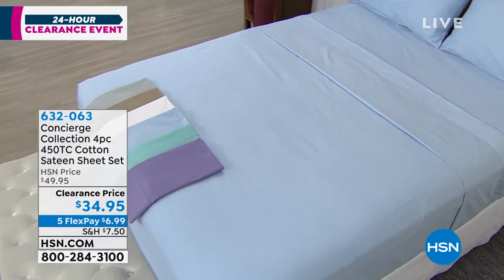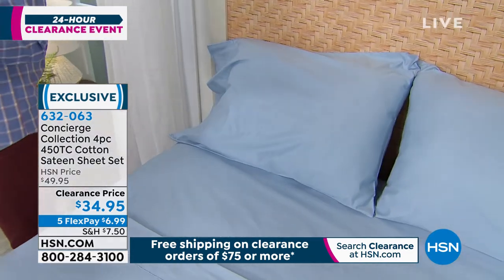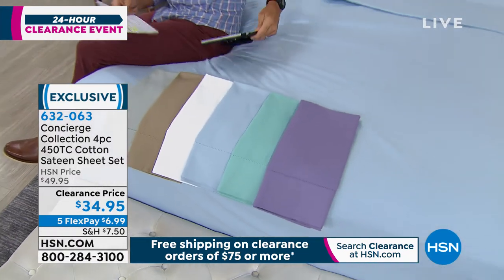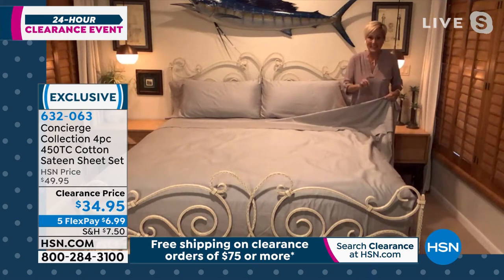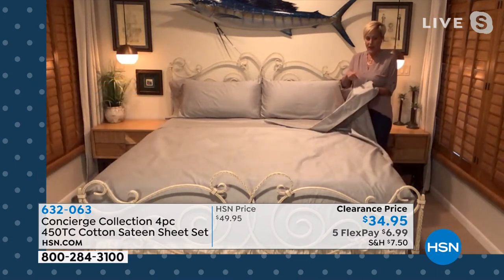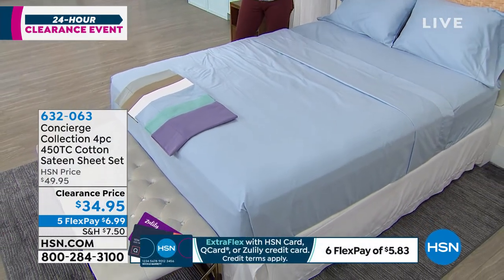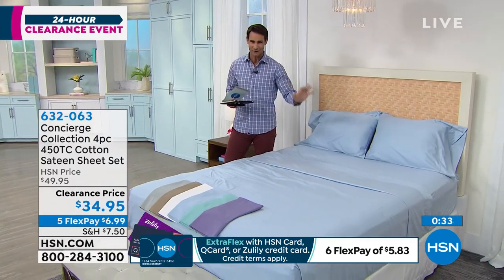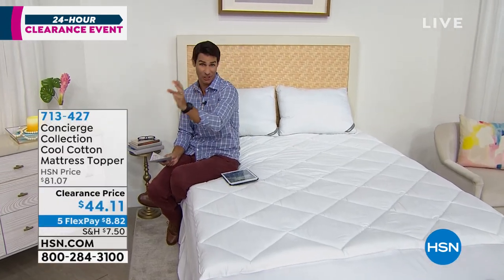Concierge Collection 4piece 450TC 100% Cotton Sateen She...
Concierge Collection 4piece 450TC 100% Cotton Sateen Sheet Set
Indulge yourself every night with these soft linens. Slip between these comfortable cotton sheets, and drift away to dreamland.

    Flat sheet
    Fitted sheet
    2 Pillowcases (1 with Twin)

    When making your bed, place the flat sheet right side down so that the right sides of the flat and fitted sheets are facing each other.